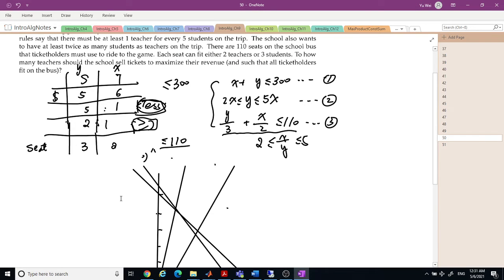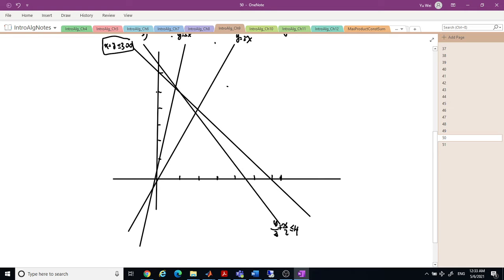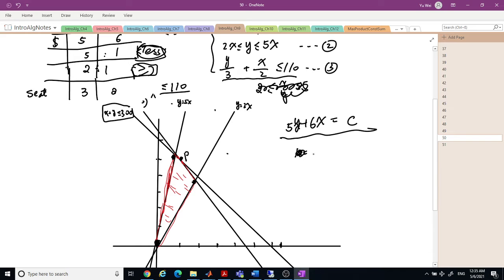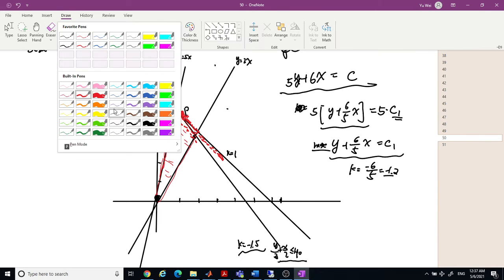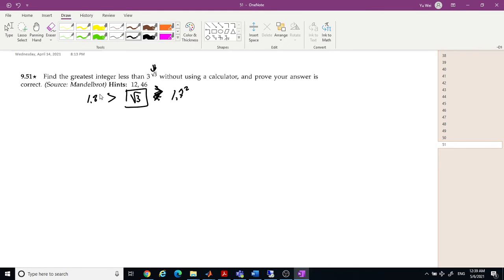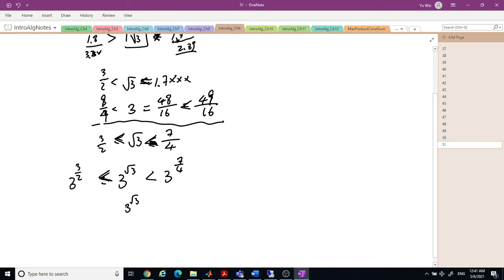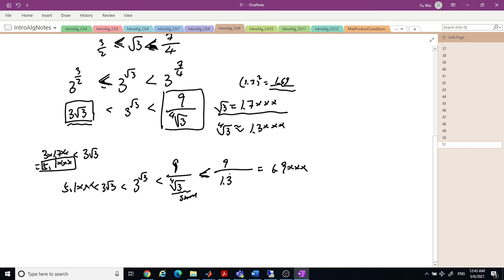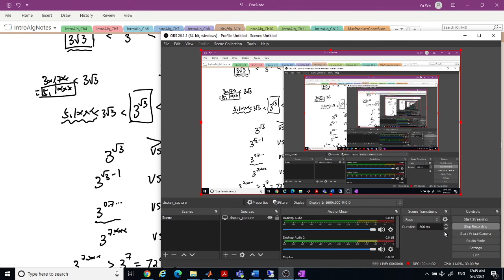Introduction to Algebra Chapter9 Challenge Problem 50-51